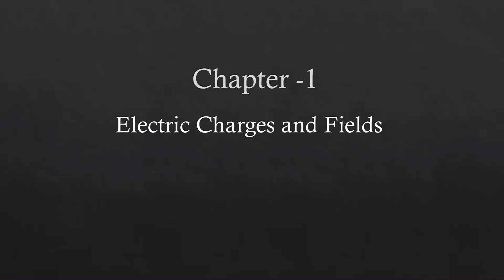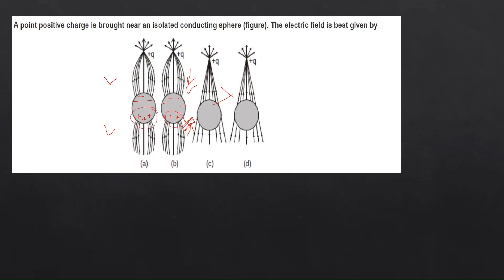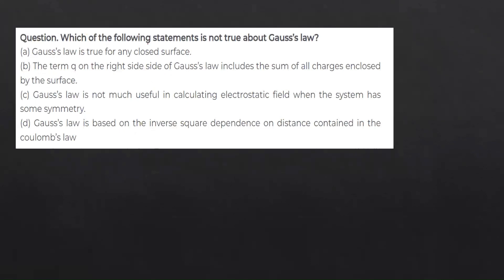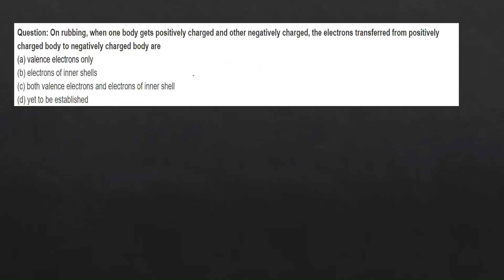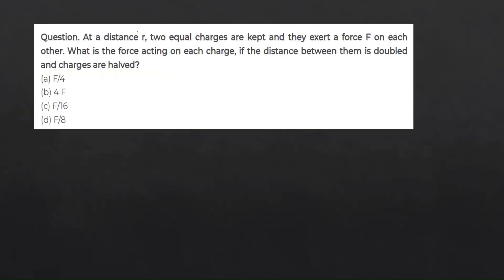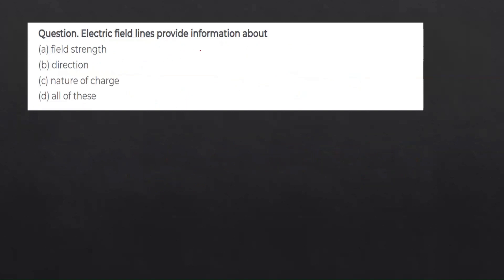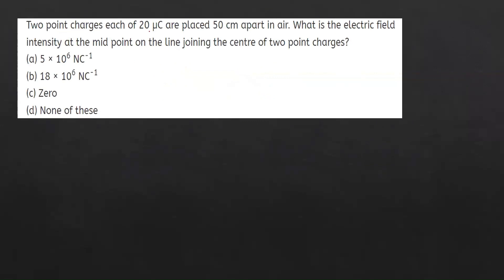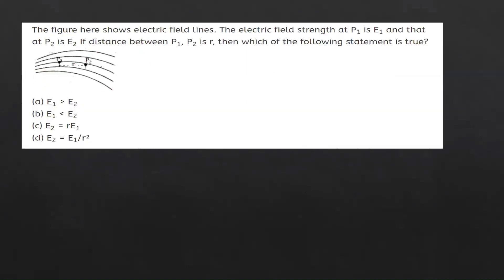Electric Charges & Fields Class 12 MOST IMPORTANT MCQs For 2024 BOARDS | Physics Chapter 1 Class 12